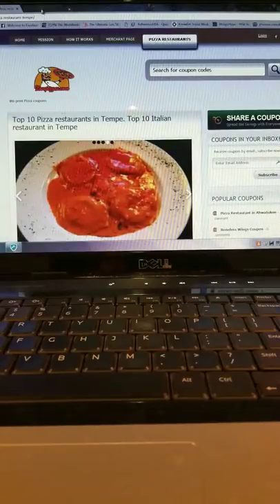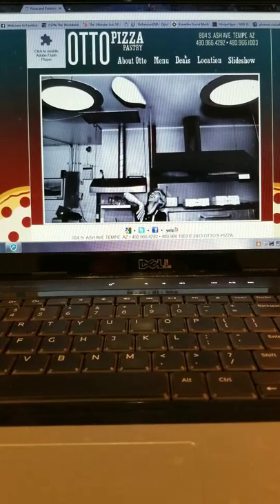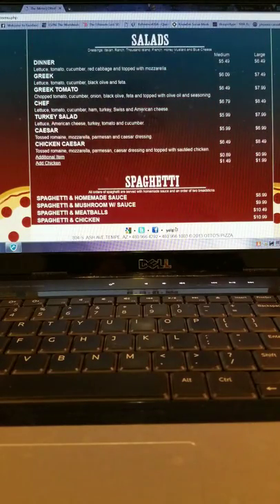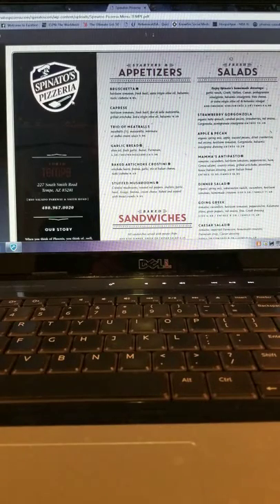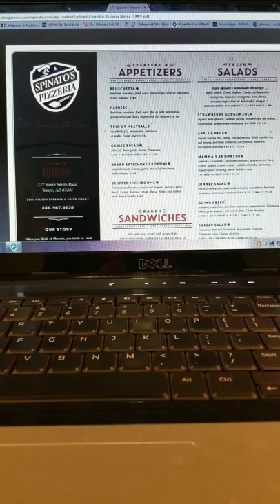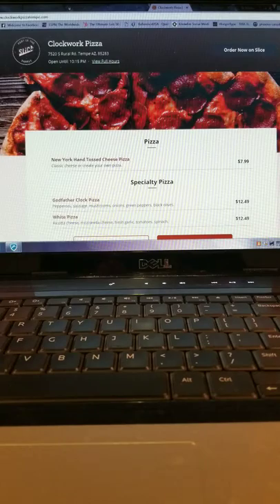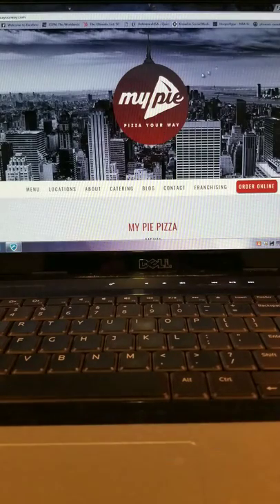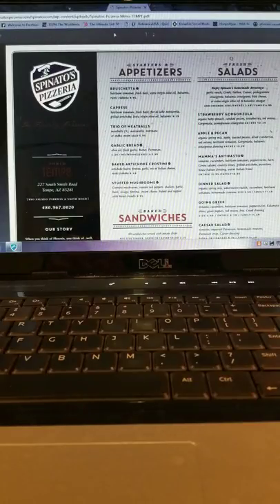Pizza restaurant in Tempe, Italian restaurant in Tempe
Top 10 pizza restaurants in Tempe, Top 10 Italian restaurants in Tempe

Of the many Italian restaurants in Tempe here are our Fav’s. Here are also a few Pizza restaurant in Tempe.

#1 Italian restaurant in Tempe.
#1 Pizza restaurant in Tempe.
Spinatos Pizza
Open today · 11AM–9PM · See more hours
Clockwork Pizza
#2 Italian restaurant in Tempe.
#2 Pizza restaurant in Tempe.
Straightforward counter-serve spot supplying NYC-style slices & pies, plus quick fare such as wraps.
 hours: Open today · 10:30AM–10:15PM · See more hours
Spinelli’s Pizza
#3 Italian restaurant in Tempe.
#3 Pizza restaurant in Tempe.
Classic & clever pizzas, plus jumbo subs, served in an industrial, bi-level space with a full bar.
Hours: 4PM–5AM
Gus’s New York Pizza
#4 Italian restaurant in Tempe.
#4 Pizza restaurant in Tempe.
Open & delivering all day, this off-campus pizzeria serves NYC-style pies, garlic knots & wings.
Hours: Open today · Open 24 hours

La Bocca Urban Pizzeria + Wine Bar
#5 Italian restaurant in Tempe.
#5 Pizza restaurant in Tempe.
Trendy spot serving locally sourced pasta, pizza & small plates plus dozens of wines by the glass.
Hours: Open today · 11AM–10PM
Otto Pizza & Pastry
#6 Italian restaurant in Tempe.
#6 Pizza restaurant in Tempe.
NYC-style pizza & Italian plates are served alongside French sandwiches at this cozy choice.
Hours: Open today · 9AM–9PM

My Pie Pizza
 #7 Italian restaurant in Tempe.

The best Italian restaurant in Tempe. And the best Pizza restaurant in Tempe.
ItalianrestaurantinTempe. And the best PizzarestaurantinTempe.